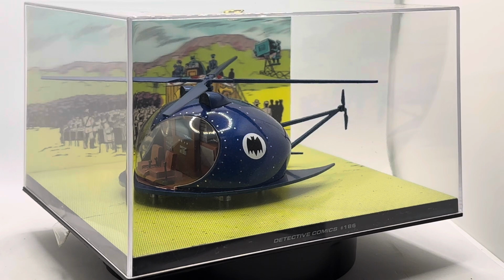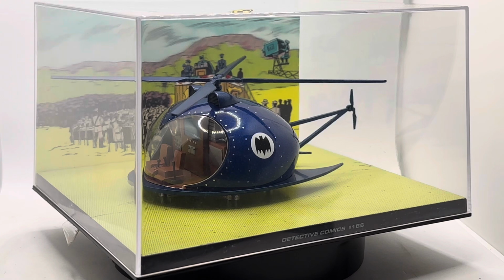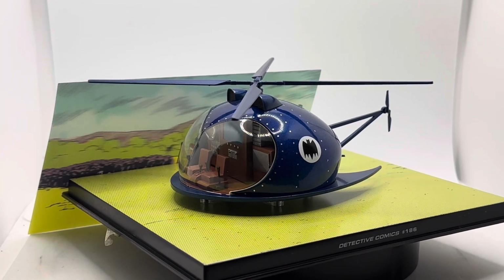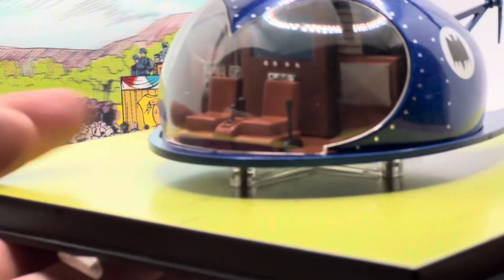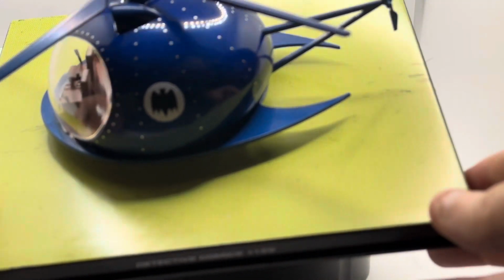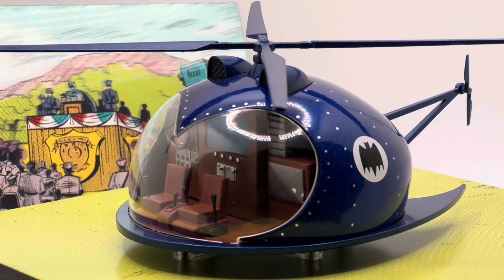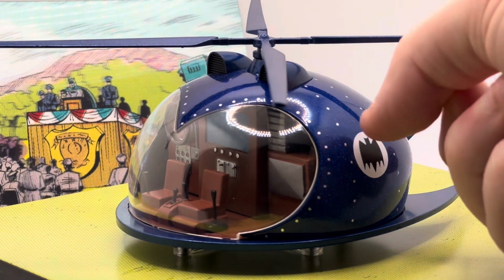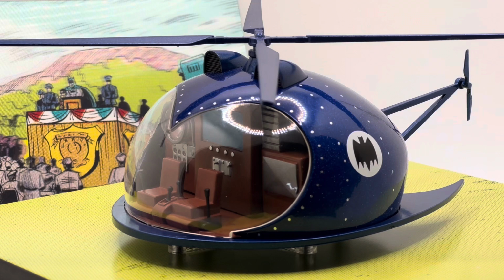Batman: The Flying Batcave (from DC Comics) - Eaglemoss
The epic Flying Batcave model from Eaglemoss takes centre stage for this video - produced as part of the Batman Automobilia Collection.

Do you own this model? What do you think about it? How comic accurate is it?

Wanna see it in live action?!?